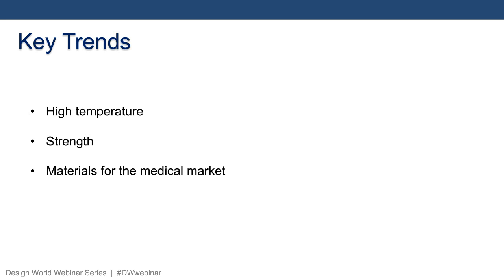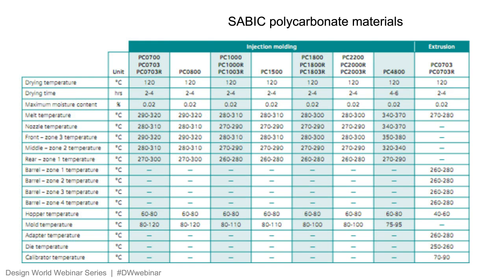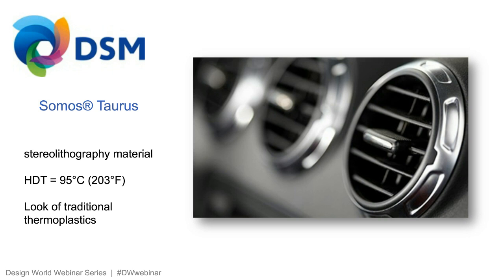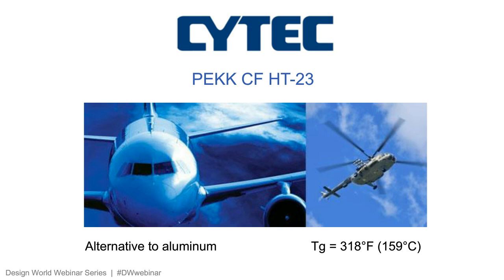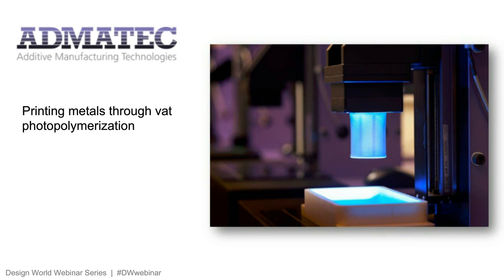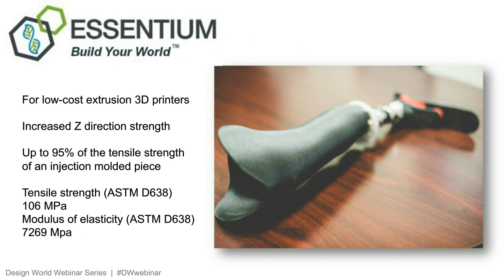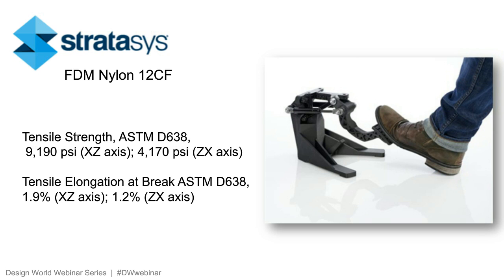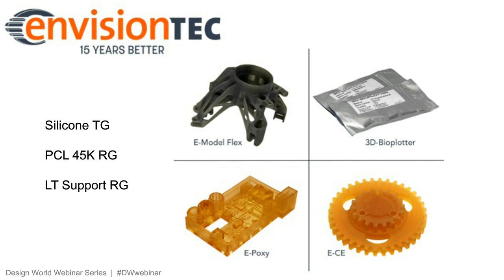What’s new in 3D printing, additive manufacturing materials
Materials are a crucial element in the success of 3D printing, additive manufacturing. Vendors have announced a number of new materials for various additive technologies. This webinar will give you an overview of some of the newest materials recently introduced, including best uses, features and capabilities.